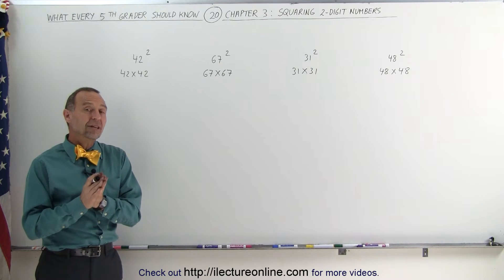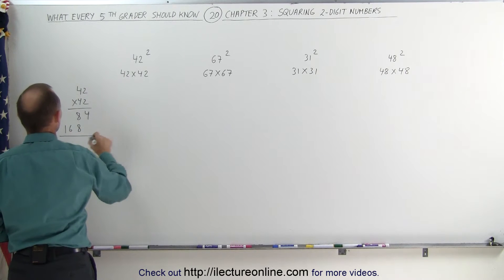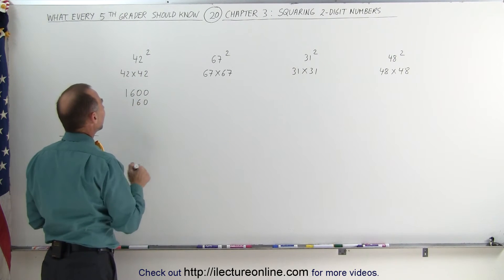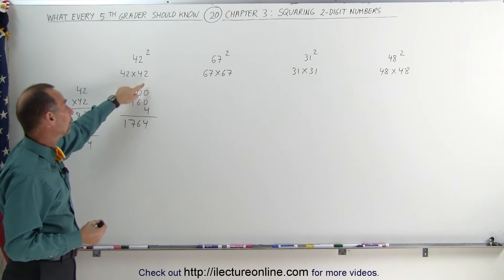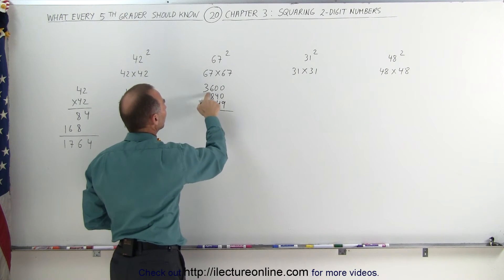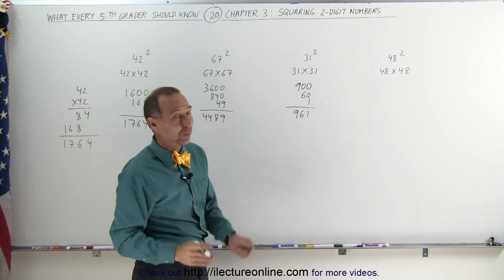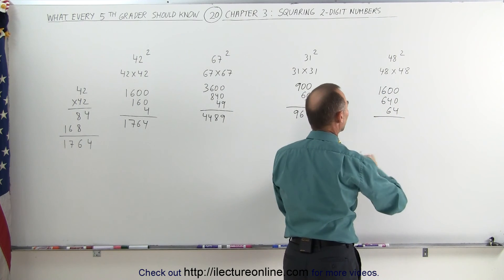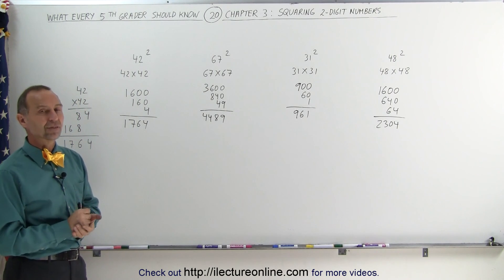Math: What Every 5th Grader Should Know (20 of 25) Ch 3: How to Square Any 2-Digit Number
In this video I will explain the rules and tricks of squaring any 2-digit numbers quickly “in your head.”